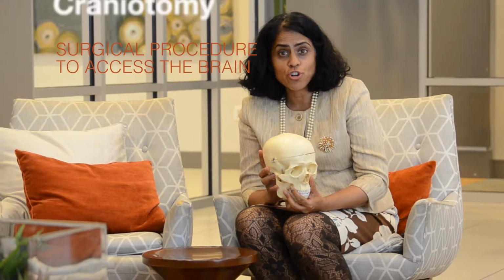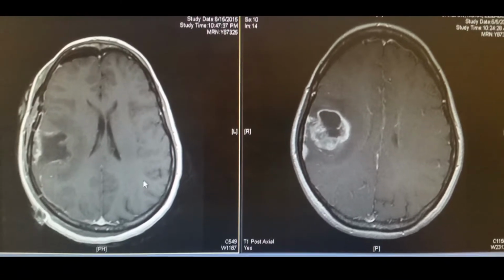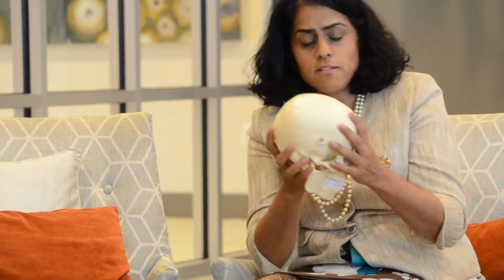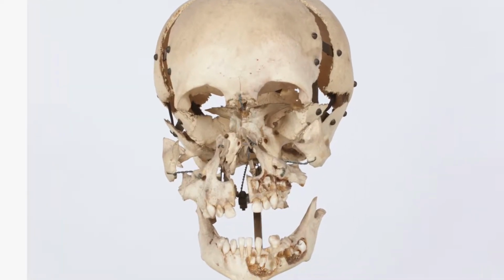Craniotomy Explained: Pt. 1 - Dr. Malini V. Narayanan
Dr. Malini Narayanan with National Neurosurgery Solutions gives a brief summary about how a craniotomy is done and how it can improve your symptoms and quality of life.